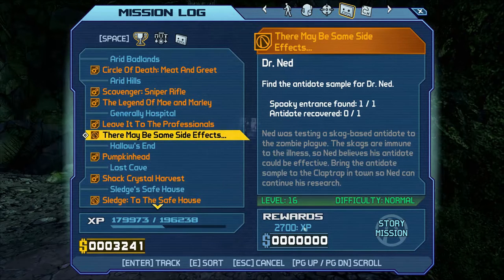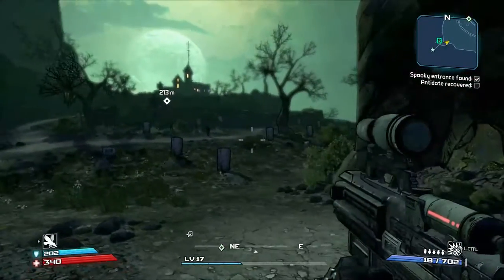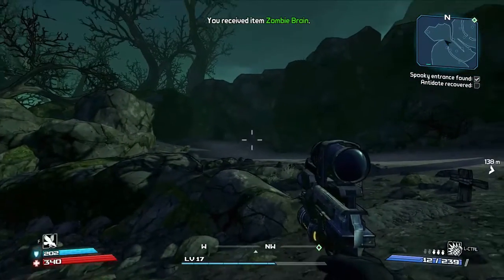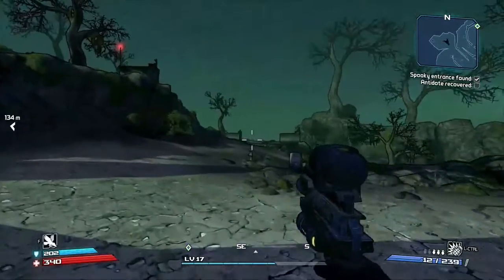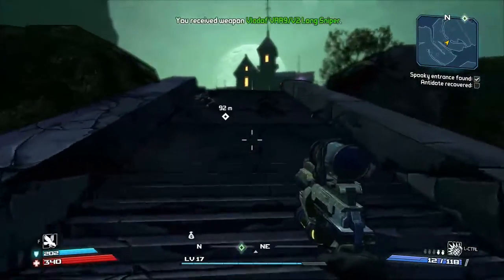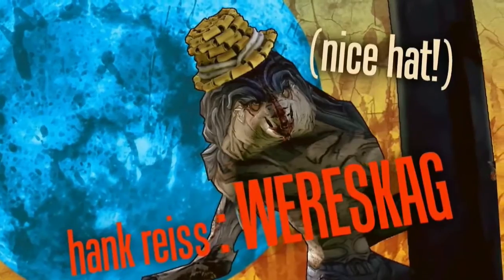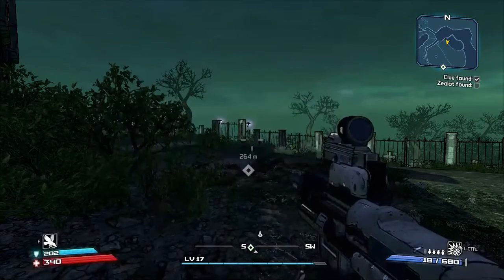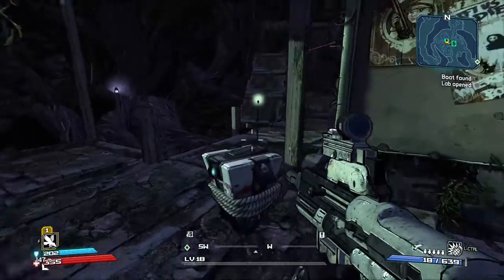Zombie Island of Dr. Ned | Story Missions | 3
Welcome to my playlist of the Borderlands GOTY Enhanced Edition first DLC: The Zombie Island of Dr. Ned!

Please join me as I roleplay as Mordecai through this zombie-infested adventure!

This video holds the following Story Missions:
There May Be Some Side Effects...

Jimersion (Jim H. Moreno) is a U.S. Army veteran, as well as a D&D, RPG, ttrpg, video game, board game, and geek content creator.